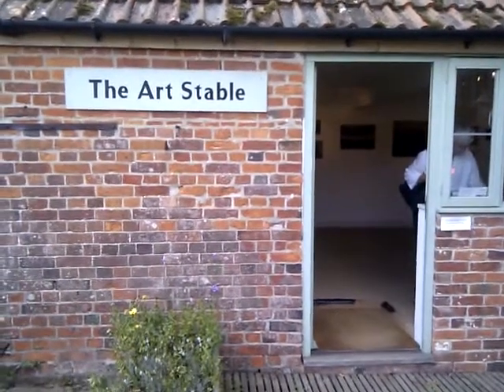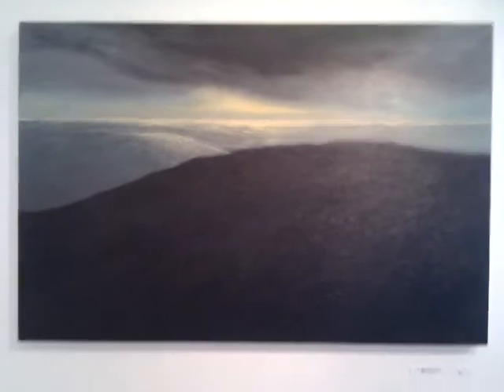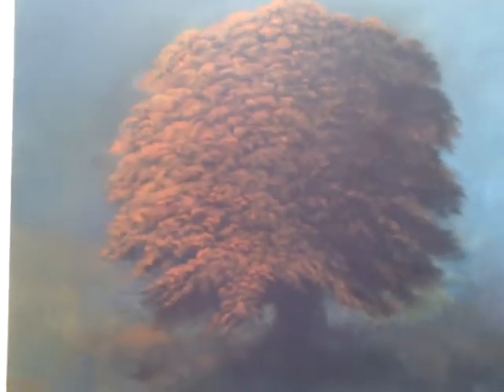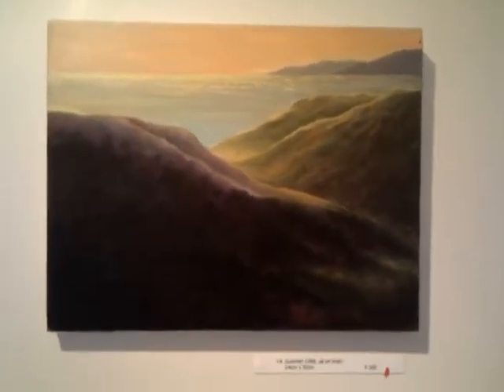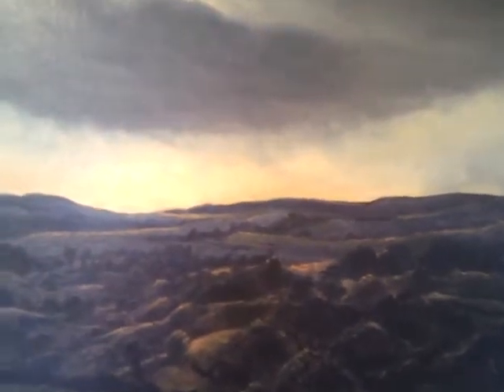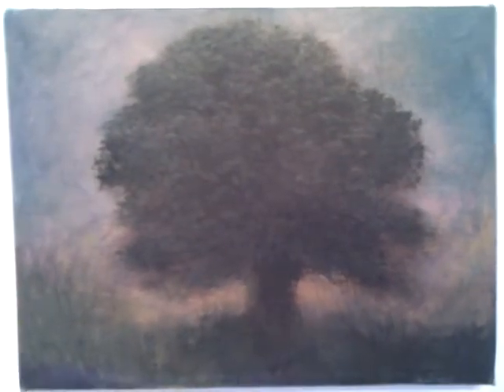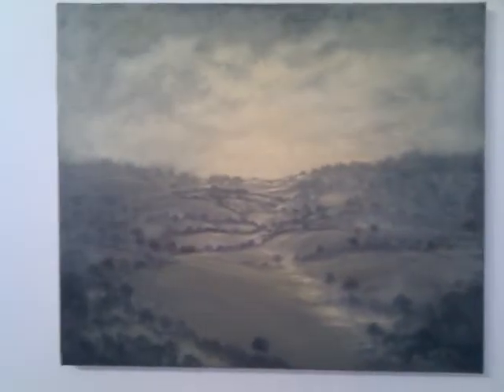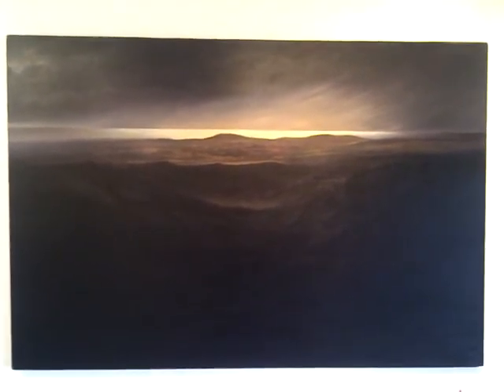Lesley Slight at the Art Stable, Child Okeford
Bridport painter Lesley Slight at the Art Stable, Child Okeford, North Dorset